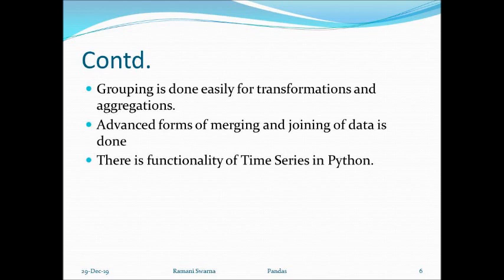Introduction to Pandas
Discussion on Pandas, uses and features